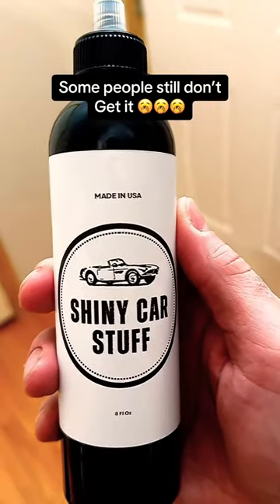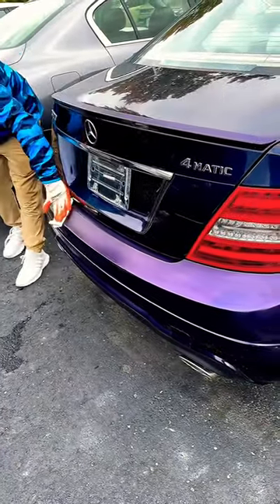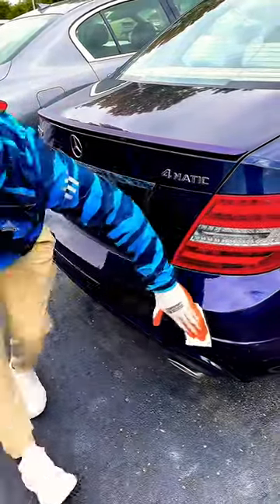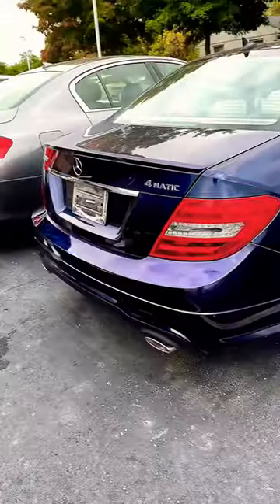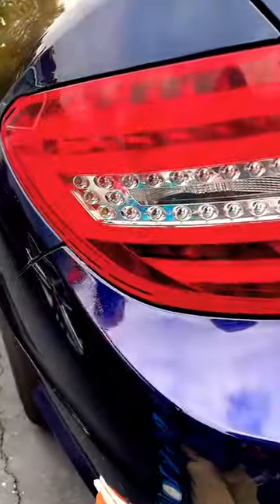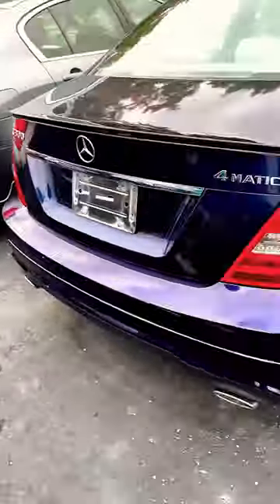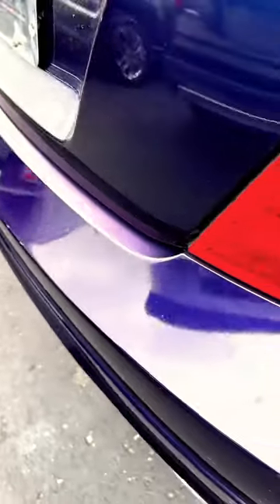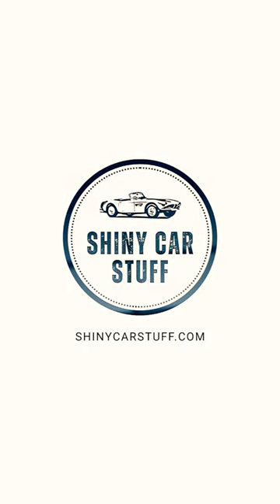IS SHINY CAR STUFF MADE FOR YOU?? 🧐🧐🧐 Watch this!!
Can you believe it!? Only available at shinycarstuff.com ✅